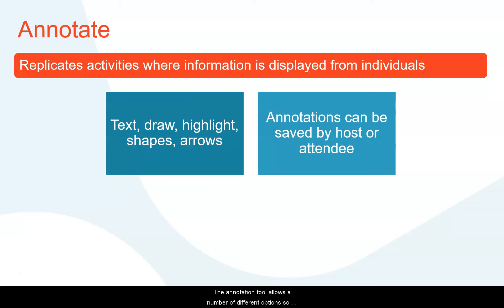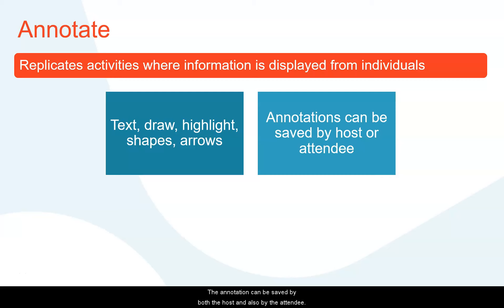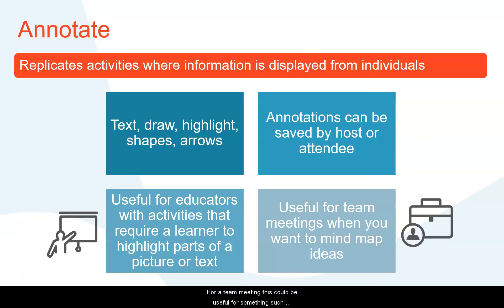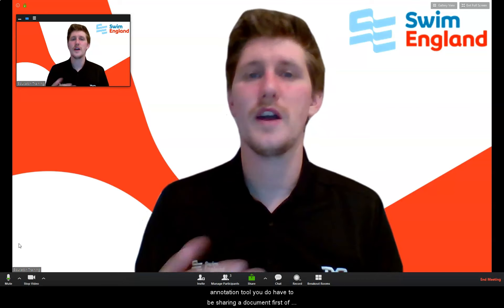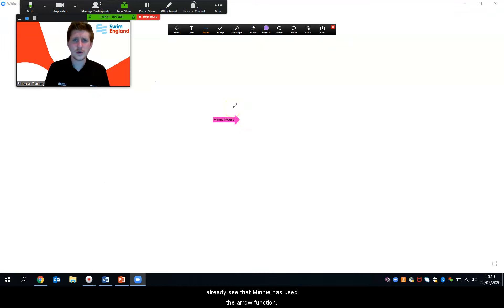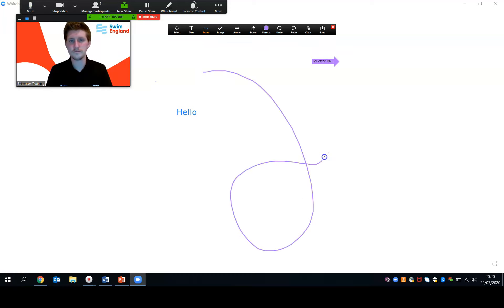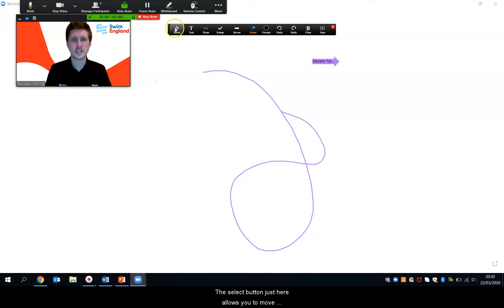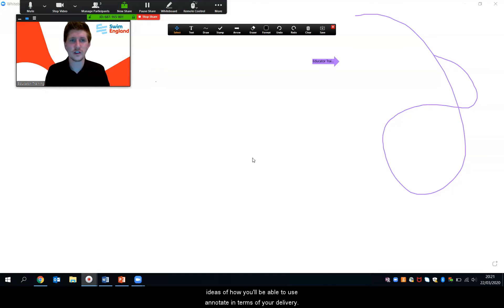Annotate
This video shows how to use the annotate function of Zoom.